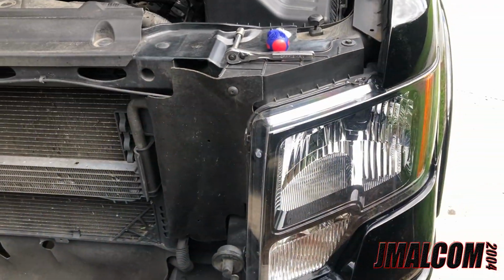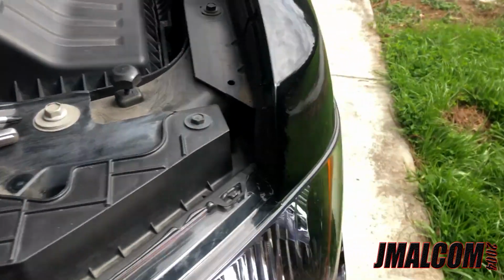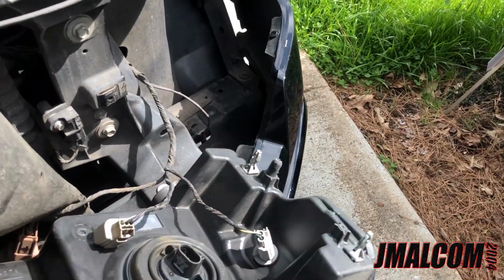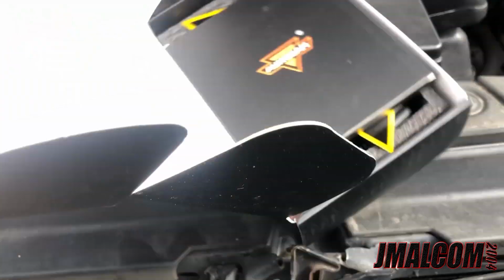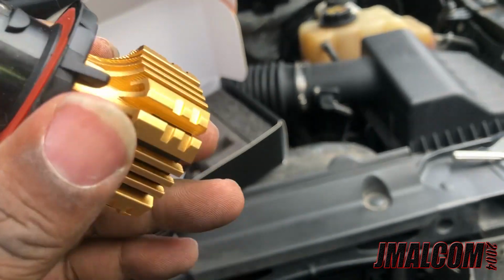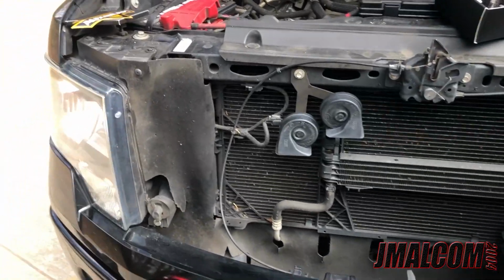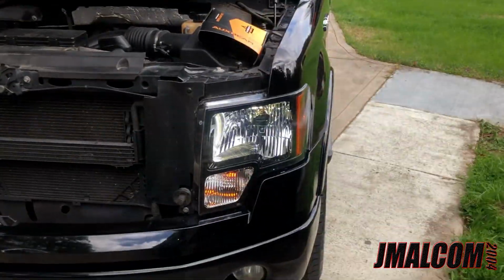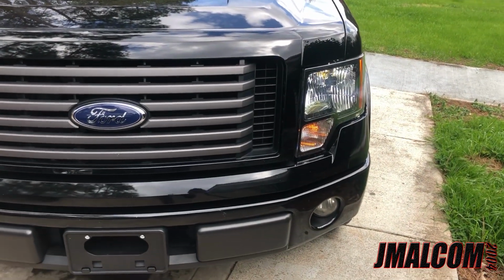INSTALLING NEW LED HEADLIGHTS ON MY 2011 F150 COYOTE TRUCK!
Here is the link to the headlights if anybody needs any! Remember to choose the right bulb number for your vehicle

EQUIPMENT USED

Panasonic GH4

GoPro Hero 4 Black

GoPro Hero 5 Black